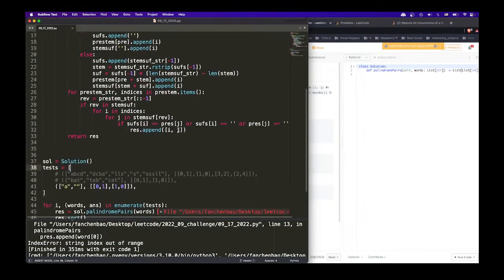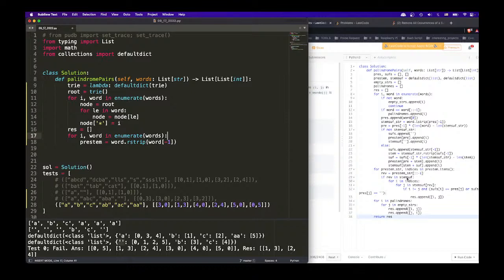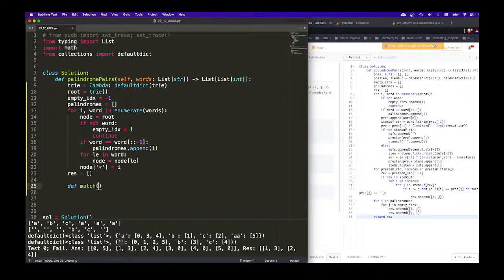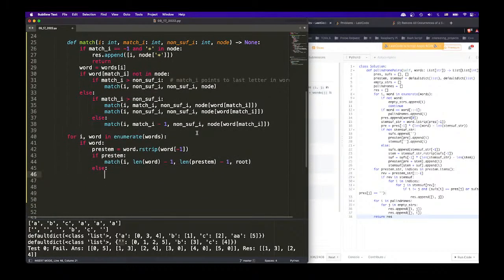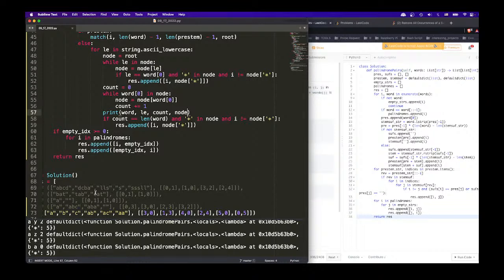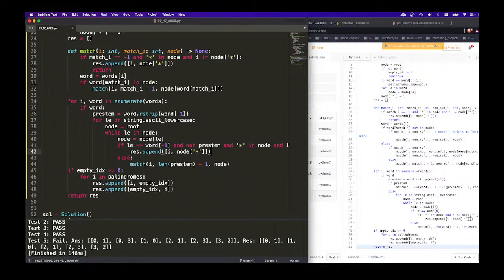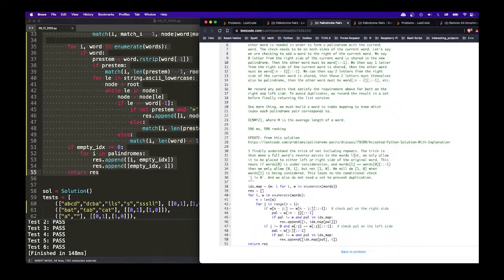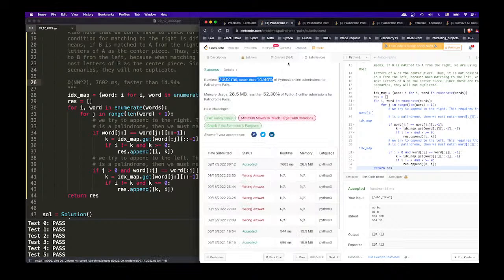2022-09-16 LeetCode 336 (Fallo) (Part II)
Me olvidé conectar el cable de mi portátil. Entonces, se interrumpió el grabado. Pues, fue muy muy mal hoy. Había resuelto 336 hace más que un año a mi mismo, pero no pude hoy. Qué lástima! Procuré usar Trie, pero no funcionó. Nunca me di cuenta de analizar cada palindrome directamente, porque pensé que sería muy lento.